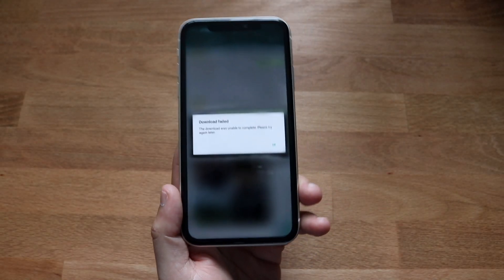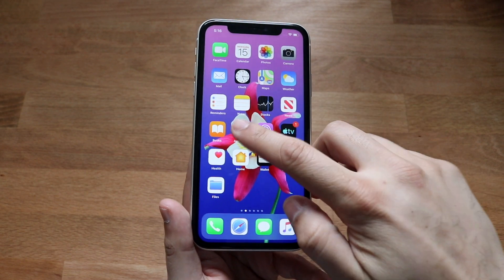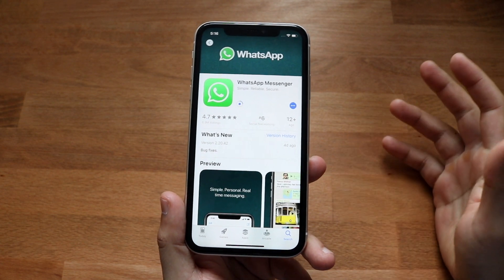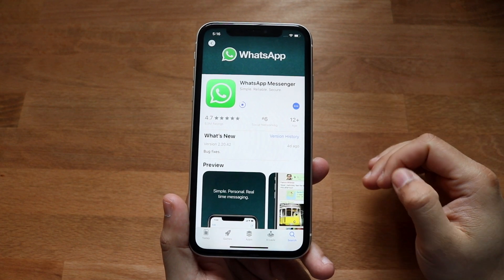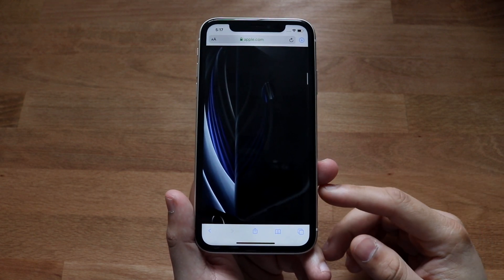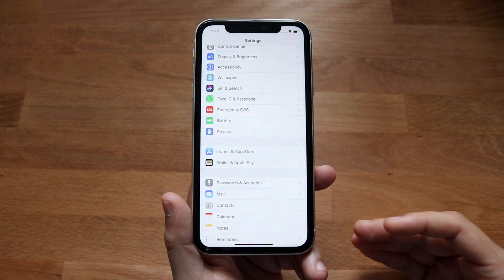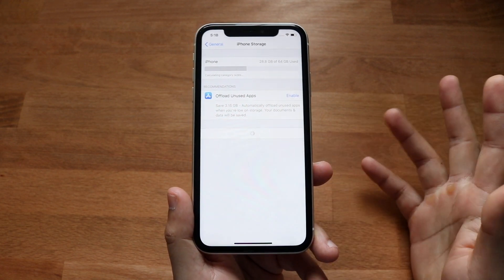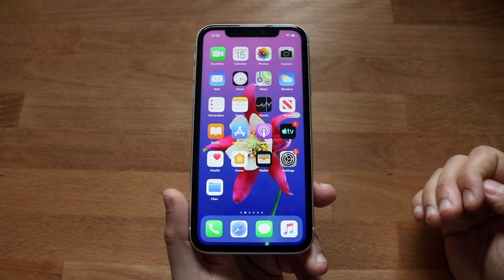FIX WhatsApp Download Failed Error! Not Downloading Photos Or Videos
Here is exactly how to fix any download errors you might start getting on WhatsApp